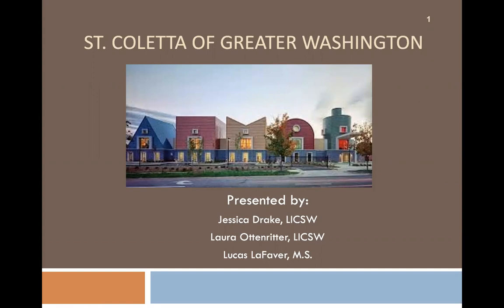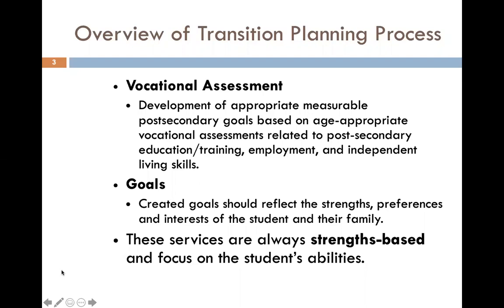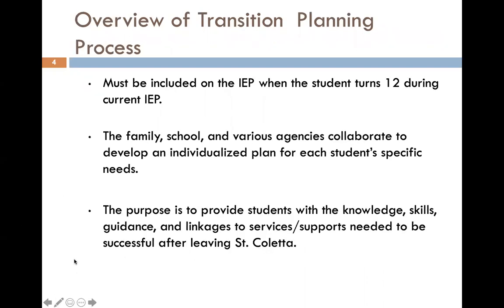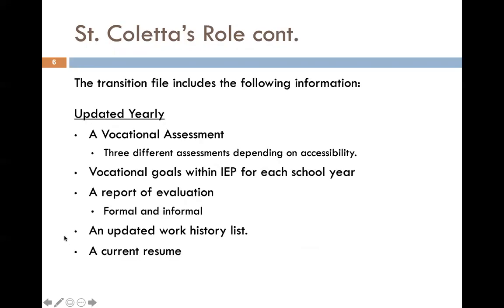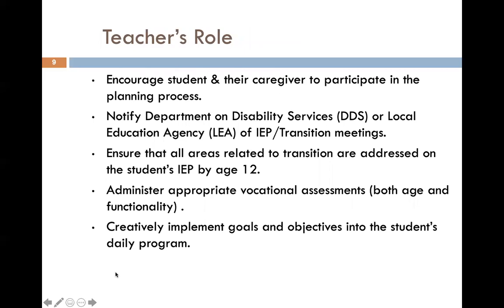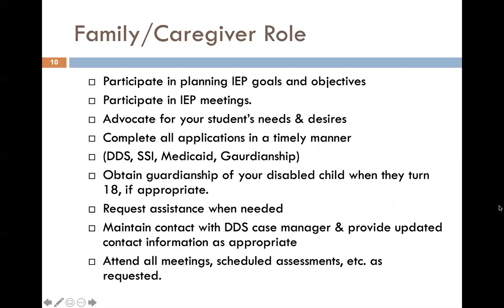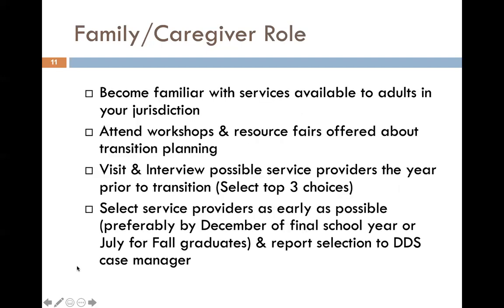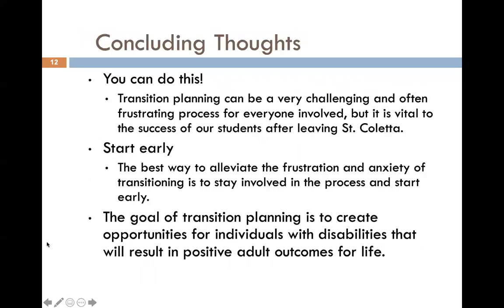Overview of Transitional Planning Process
Transitional Planning Process for St. Coletta School.